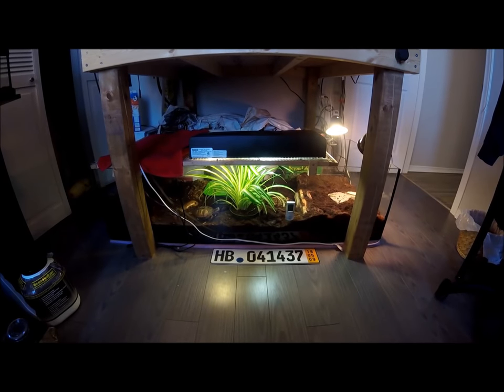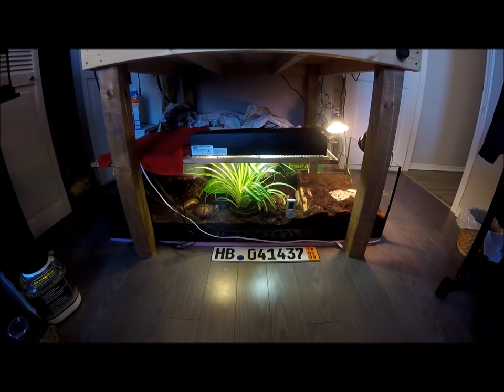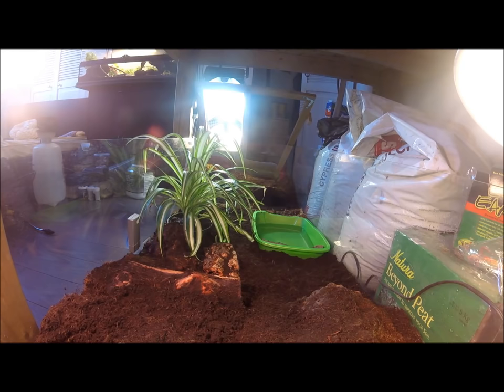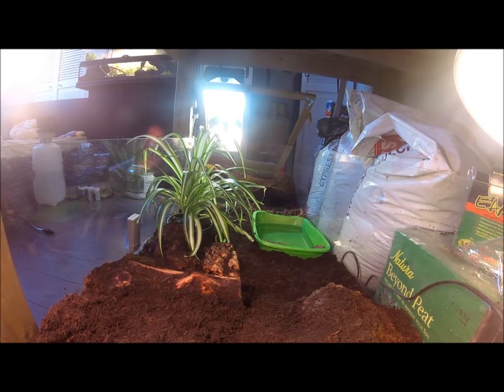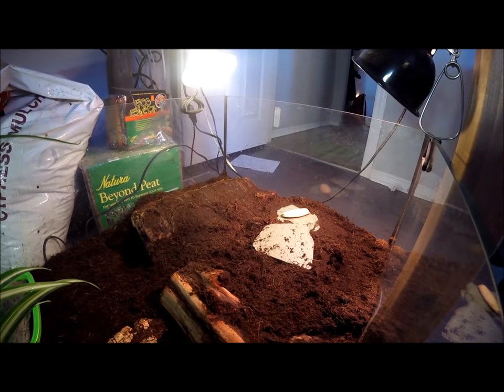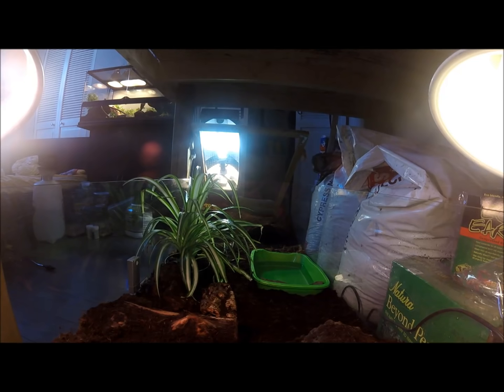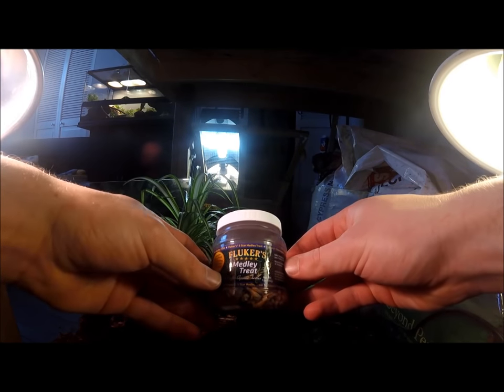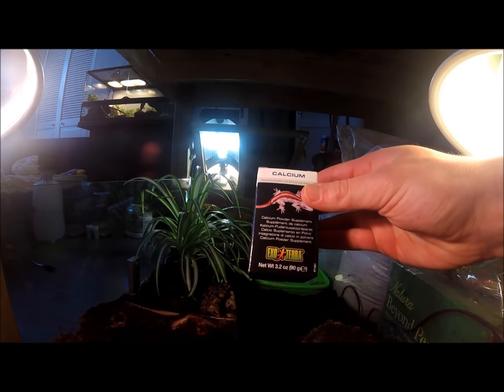Basic Box Turtle Care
In this video I show you the basic care requirements for the Eastern Box Turtle (Terrapene Carolina Carolina). Please make sure to do plenty of other research before buying your own Turtle.